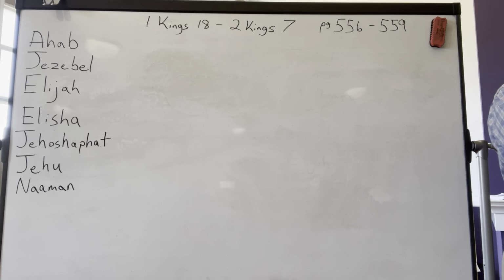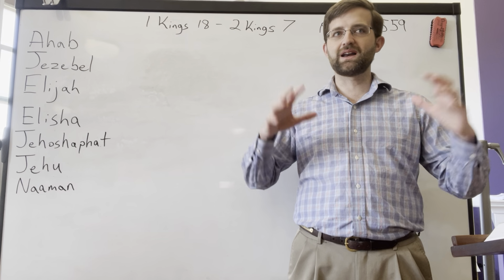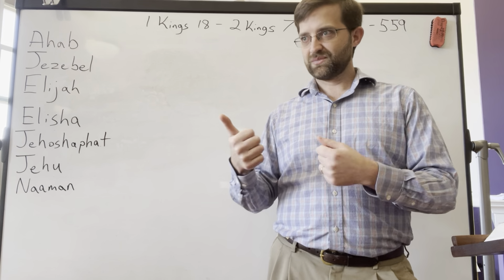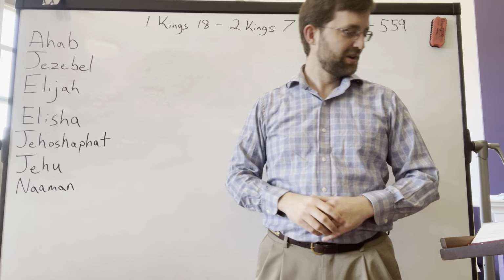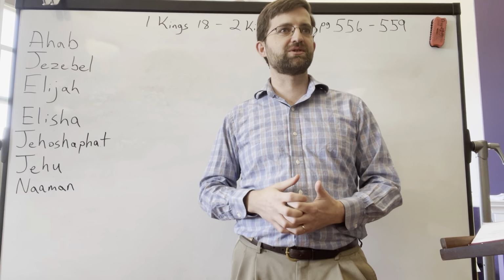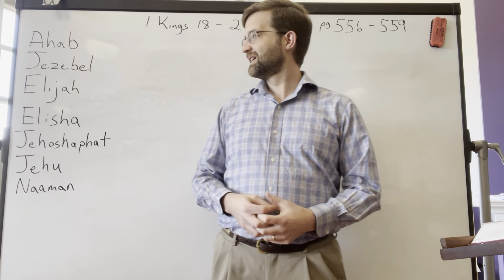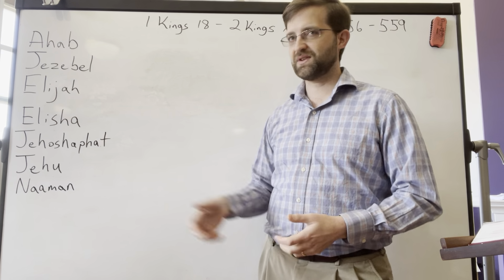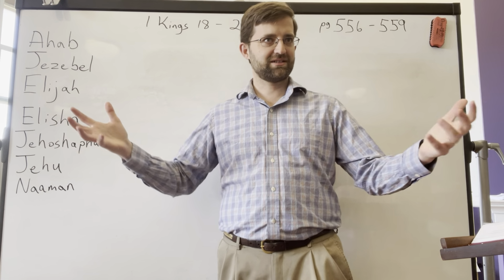W11 - Elijah & Elisha